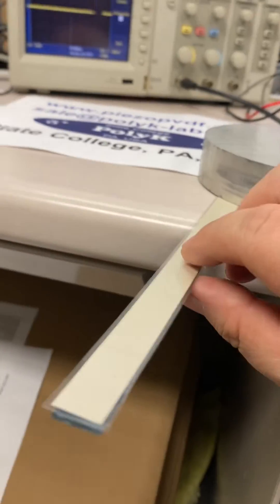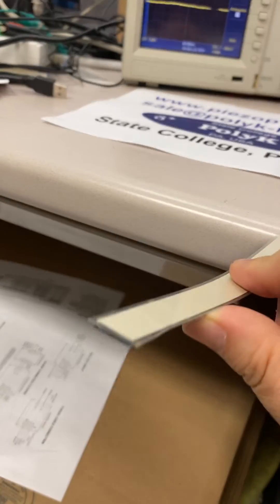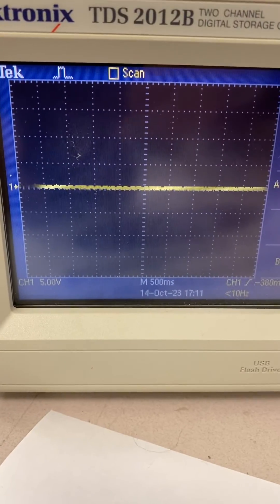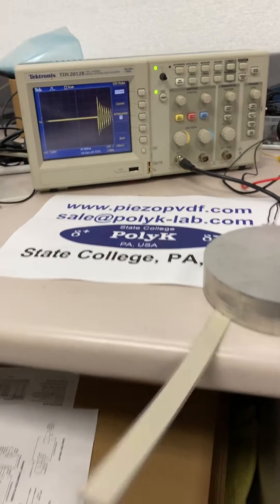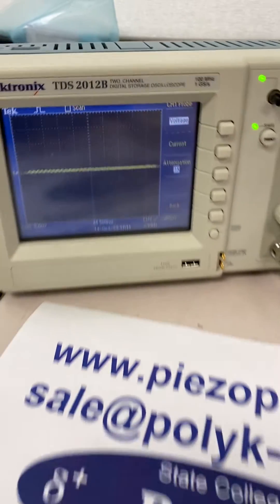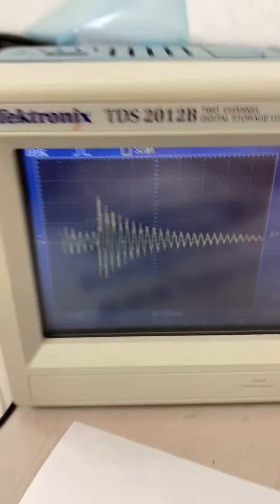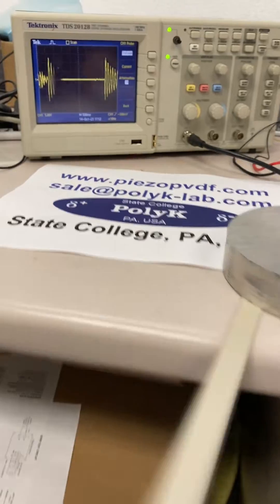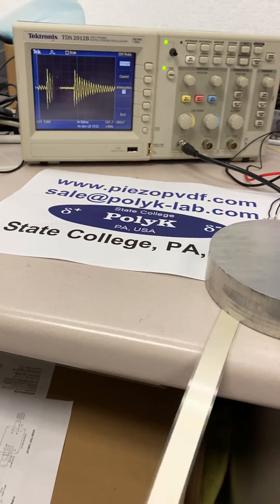Flexible Piezo Vibration Sensor (energy harvesting), PolyK PVDF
The PolyK piezo PVDF sensor can generate high voltage output under vibration or pressure or elongation. This is a 12 mm wide PVDF sensor with silver electrode, and simply laminated to a sprint steel sheet with 3M double sided tape. the vibration of one end generates oscillating high voltage output signal which decay following the decay of the vibration. The piezo PVDF is a great flexible vibration sensor (d31), even small vibration can generate strong voltage output (better than pure compression d33 mode). They can be produced in large area (.1000 m) with low cost
This is not only a vibration sensor, it can also convert the mechanical energy to electrical energy for energy harvesting.

If you have customized piezo PVDF or PVDF-TrFE sensors that were produced by Measurement Specialty (MEAS) or TE Connectivity or Piezotech-Arkema, and they stopped the customized sensor business, please contact us sales at piezopvdf.com. We produce the piezo film and we have in-house sensor fabrication machines in the USA.